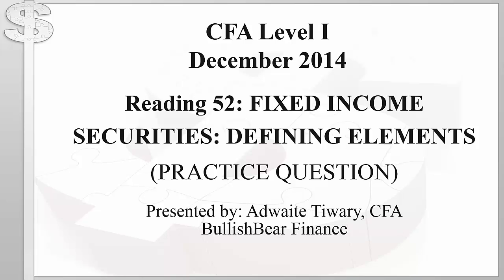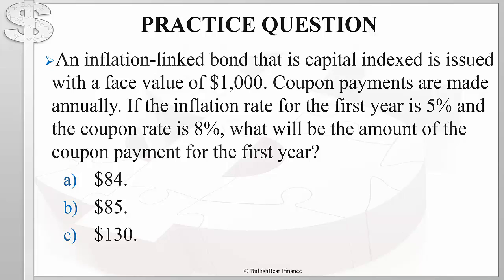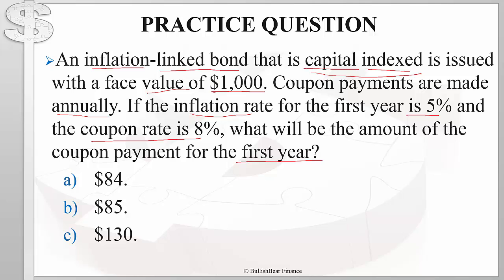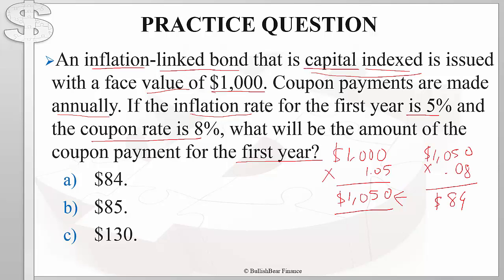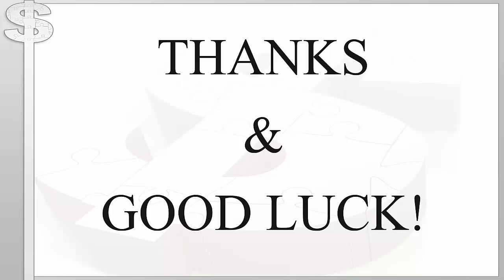CFA Level 1 - Fixed Income - Bond Pricing - Practice Question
We look at a practice question for the CFA Level 1 Fixed Income section of the exam. For more free practice questions and answers, please

We will be happy to respond to any questions from the comments section.

Good luck on the exam!